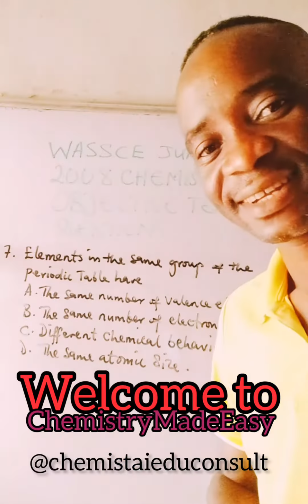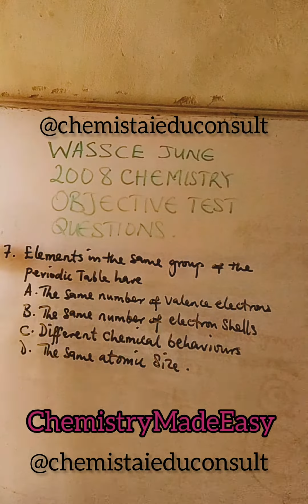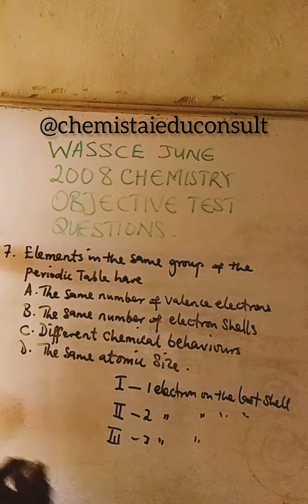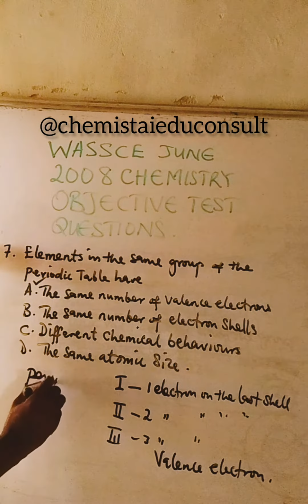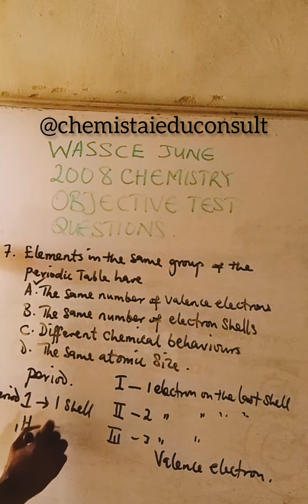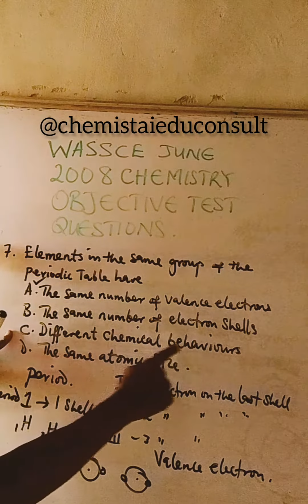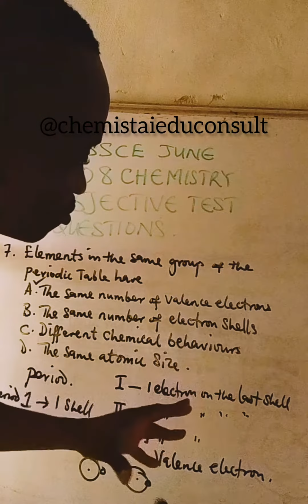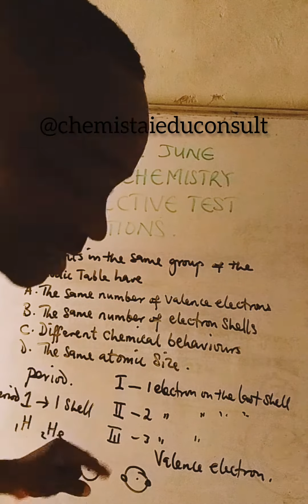What is similar among the elements on the same group of the periodic Table?